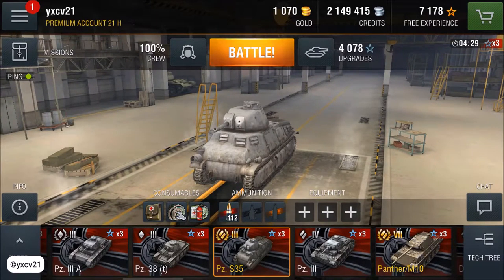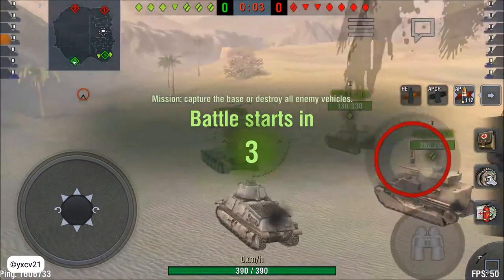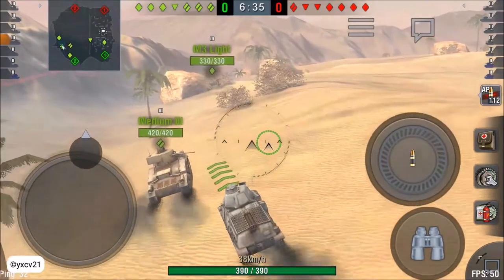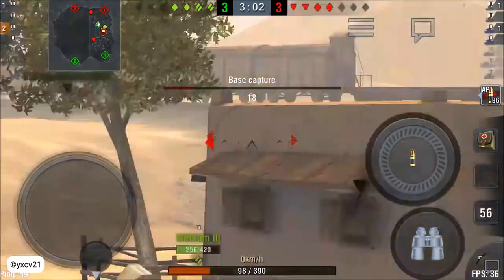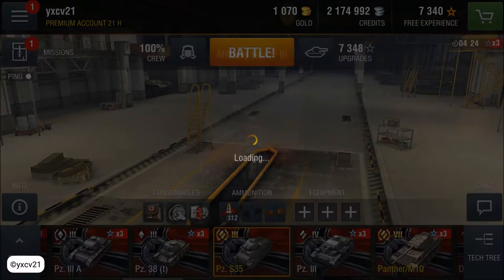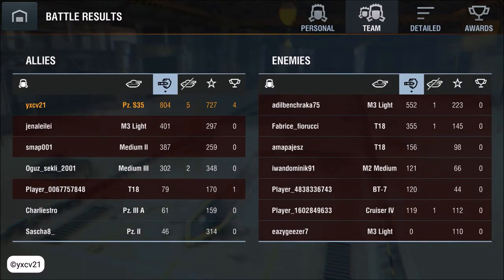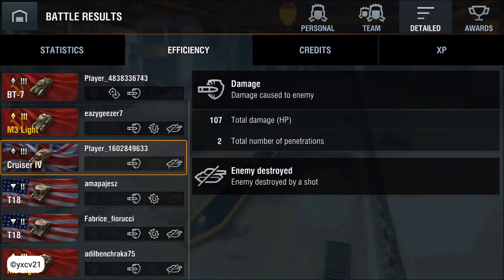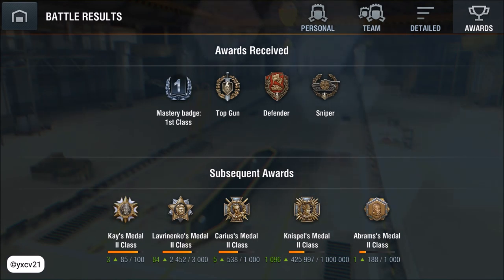Lets Play #143 World of Tanks Blitz Pz. S35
Lets Play World of Tanks Blitz on Android with the German Mediumclass Tank Pz. S35